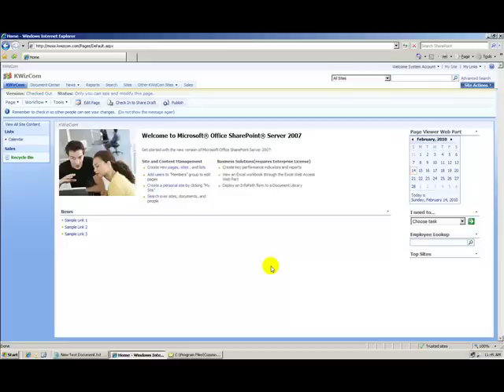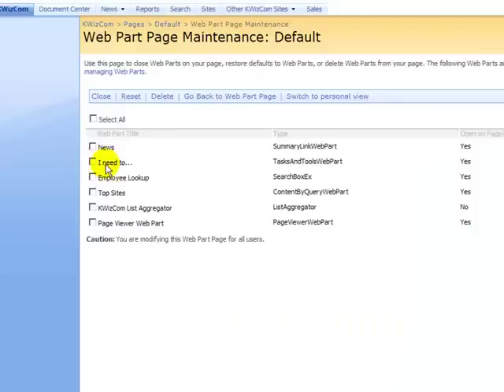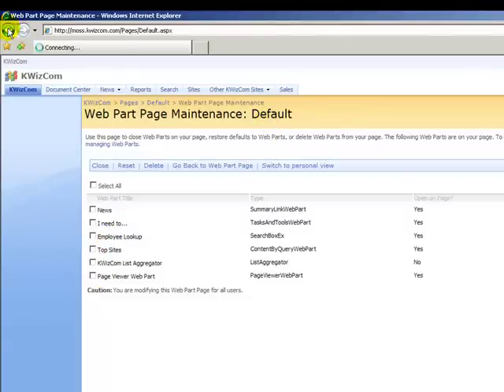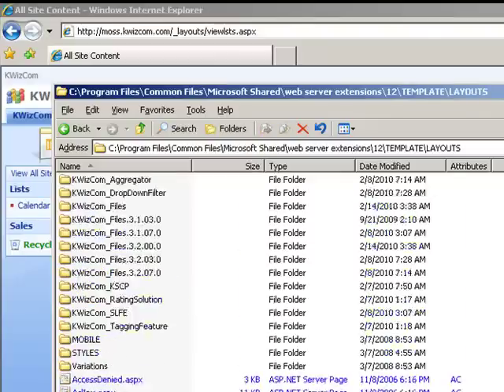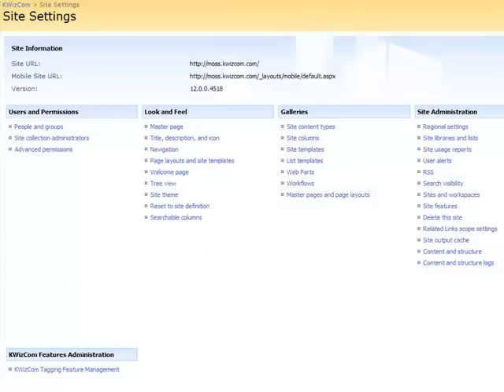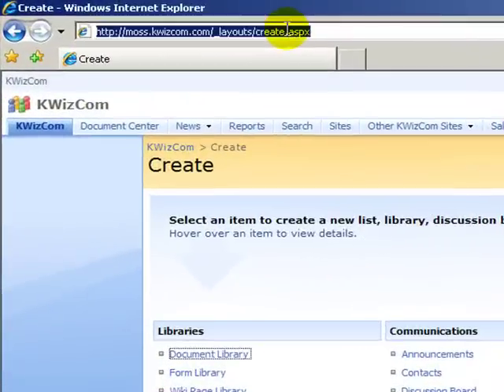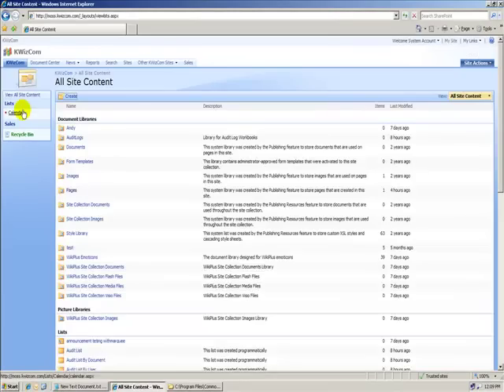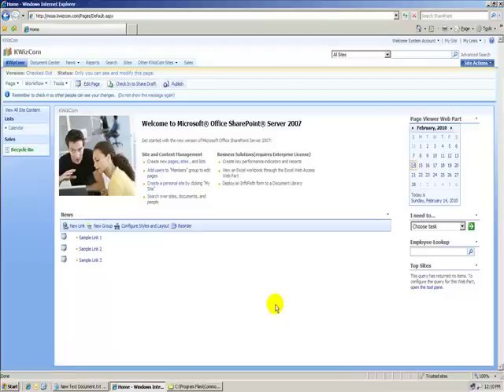SharePoint 2007 - Cool url shortcuts !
Video tutorial how to use url shortcuts within Moss 2007 environments